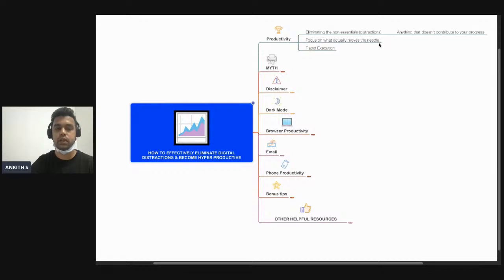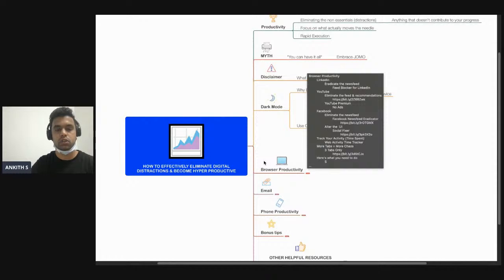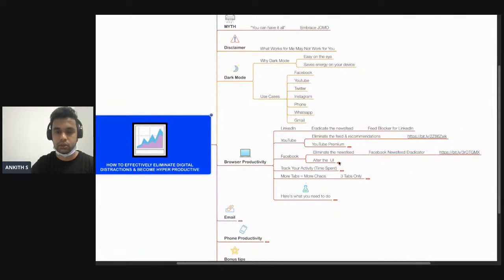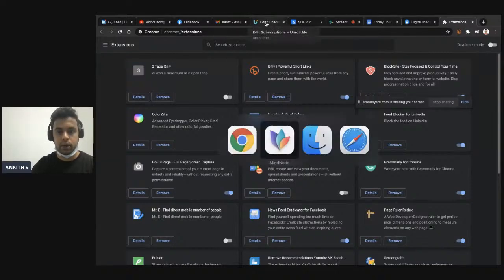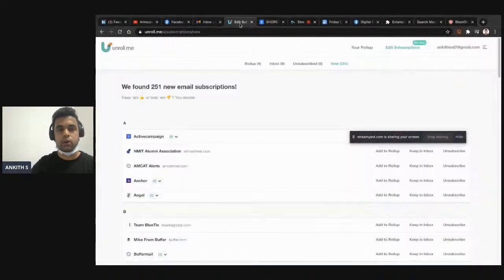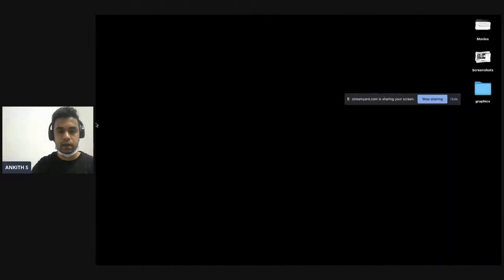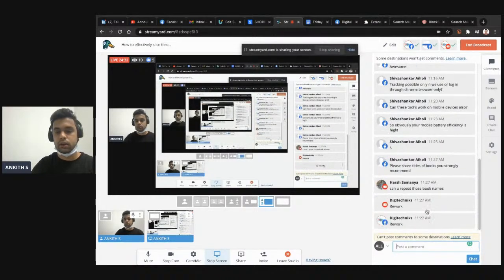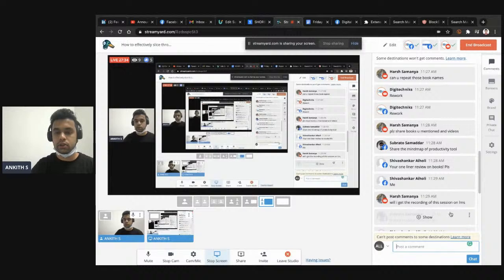How to effectively slice through digital distractions & become hyper-productive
You get sucked into the rabbit hole, quench your dopamine thirst, & end up wasting hours altogether!

The ability to effectively weed out distractions on the Internet is a shockingly underrated skill!